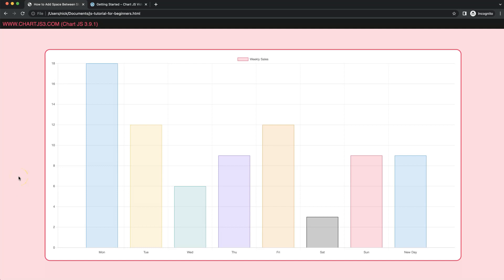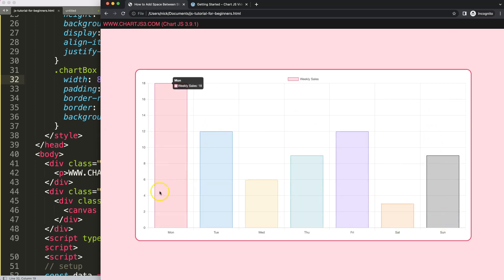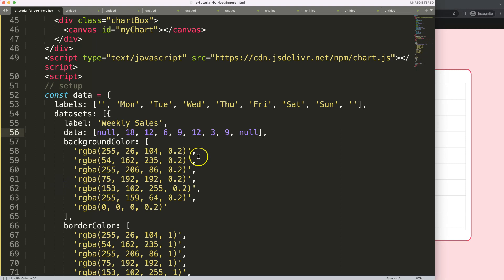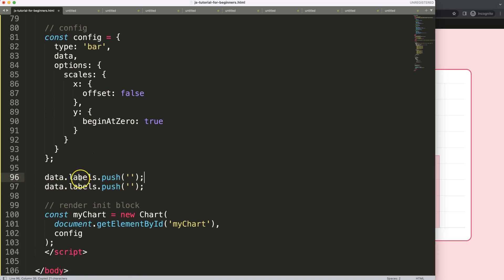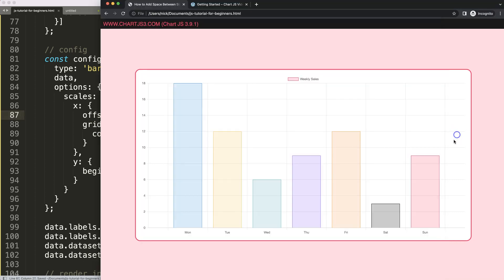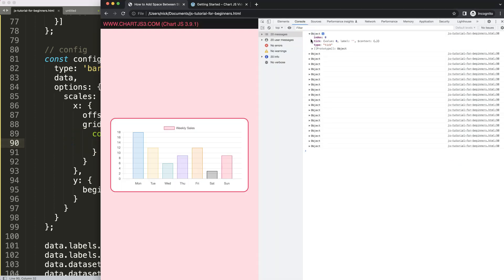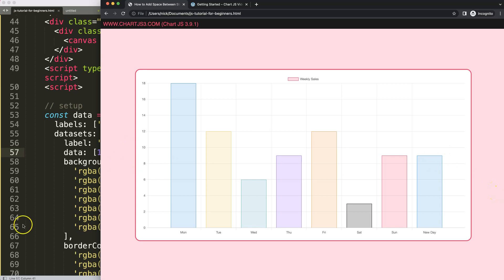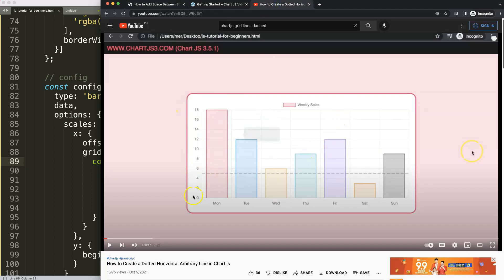How to Add Space Between Start and End of X Scale in Chart JS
In this video we will explore how to add space between start and end of x scale in chart js. Adding space between the start and end of the X Scale is tricky. By default this cannot be done however, there are some clever ways around that.

What we will do is use how Chart.js works to our advantage. First we will add values. Secondly, we will draw only the specific grid lines with a callback functionality.

▬ Materials/References  ▬▬▬▬▬▬▬▬▬▬

Chart JS Dashboard Series:
👍 Most Liked Video Series:

▬ About Us  ▬▬▬▬▬▬▬▬▬▬▬▬